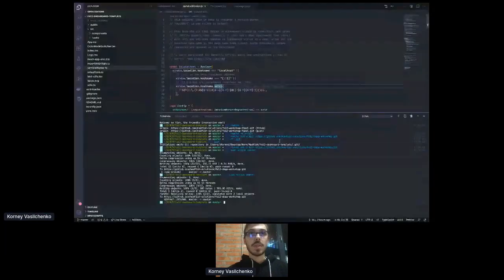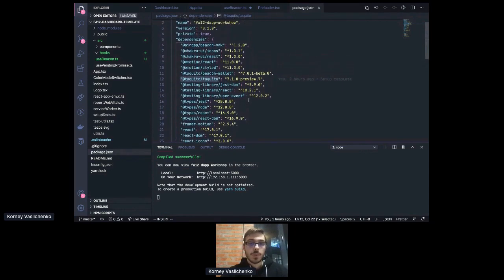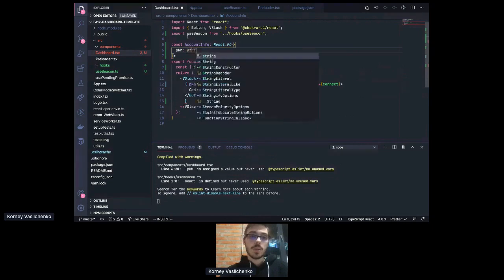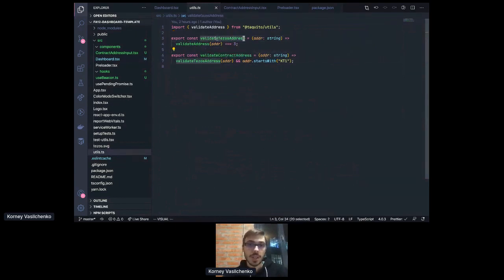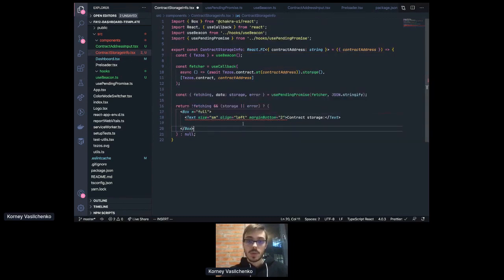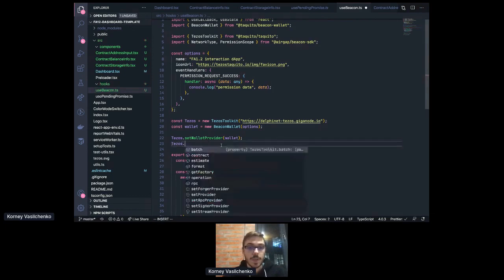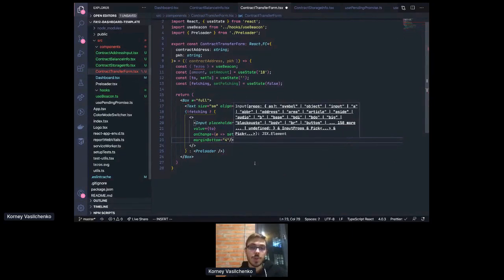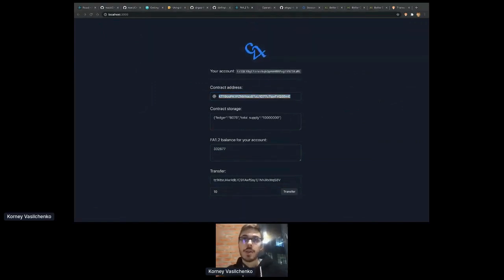Day 2-2: Build your own Tezos tokens.The workshop was conducted by Tezos Israel & MadFish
From the video you will learn how to integrate Smart-contracts into UI with React. Speaker: Korney Vasilchenko